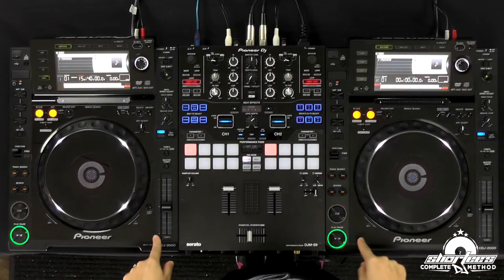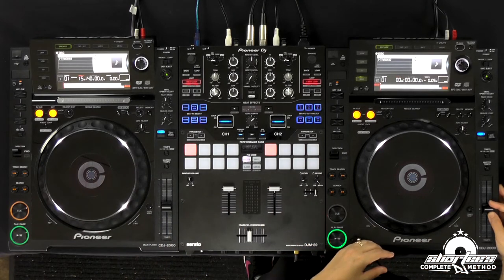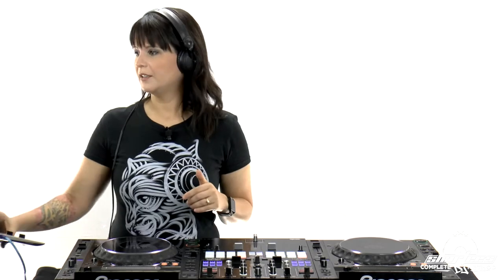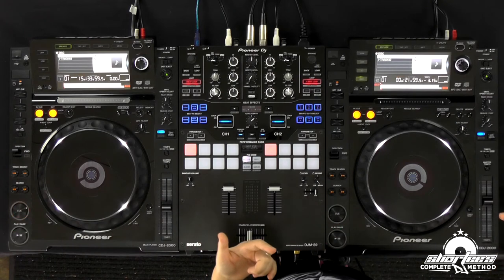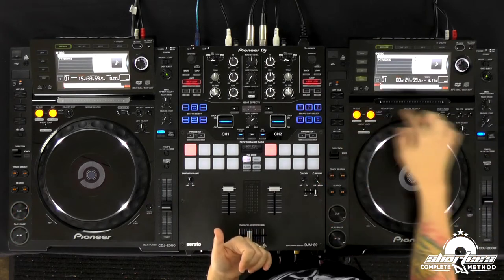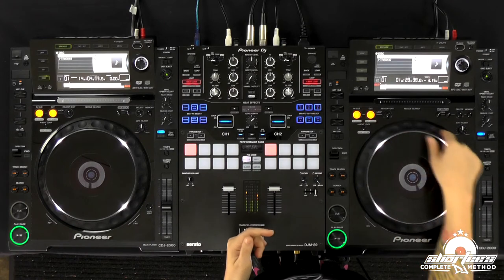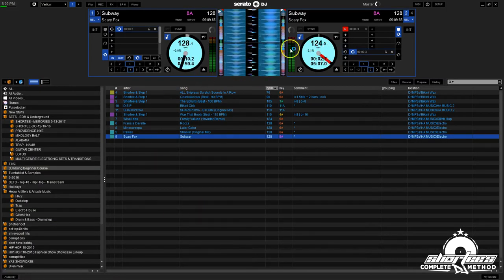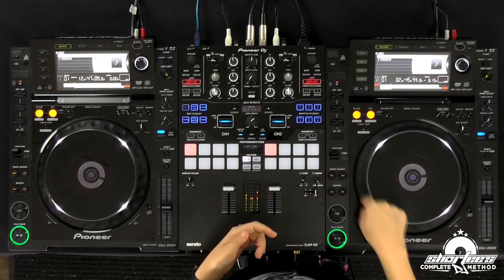How To Perform The Continuous Speed Up Method For Beatmatching Using CDJs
Hey guys! In this video, I show you how to perform the continuous manual speed-up method practice drill using only your ears. This is an exercise that will help you become proficient with your manual adjustments. If you wanna learn more, check out the full course: "THE COMPLETE GUIDE TO BEGINNER DJ MIXING WITH CDJS AND A MIXER"

Cheers!
Shortee

SCDJ Method Presents:
"THE COMPLETE GUIDE TO BEGINNER DJ MIXING WITH CDJS AND A MIXER"

In this video course, world-renowned DJ Shortee teaches you the essential DJ skills that you need to beatmatch and mix your music using CDJs and a DJ mixer. These skills include manual adjustments, tuning your ears, manual beatmatching, and beginner mixing techniques. She breaks down the entire beatmatching and mixing process slowly and clearly, step by step and in multiple ways, so that you can fully grasp the concepts, while also giving you specific exercises that you can practice repeatedly to hone your beatmatching skills. Every lesson is taught in a clear and concise way that is easy for anyone to understand.

Discover how to manually manipulate the jog wheels in order to temporarily adjust the tempo of your songs and how to combine those manual adjustments with full pitch adjustments so you can manually beatmatch your music. Shortee shows you exactly what to listen for to be able to tune your ears and how to determine if a track is playing too fast or too slow so that you are able to manually beatmatch any genre of music quickly and easily. She demonstrates these techniques with multiple genres of music while displaying how to use your ears exclusively. Shortee also uses DJ software as a visual example, so that you can see the adjustments affecting the sound waves in real time. You will learn how to perform multiple mixing techniques such as a simple blend mix and various EQ and filter mixing techniques, including the most important EQ mix that you will use often as a DJ. Shortee also shows you how to perform a drop mix, using the crossfader in conjunction with the volume faders, for use with quicker mixes, trick mixing, and songs with shorter phrasing, and then combines that technique with the EQ and the filter, showing you how to blend the frequencies between songs in a more efficient way for even smoother transitions during quick mixes.